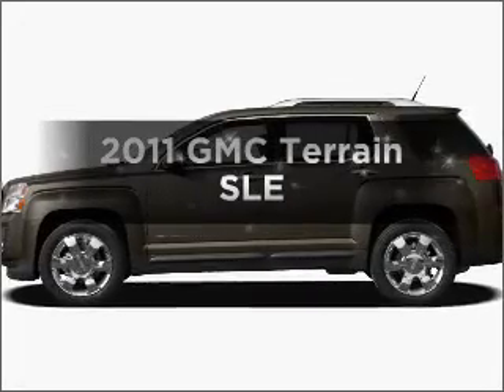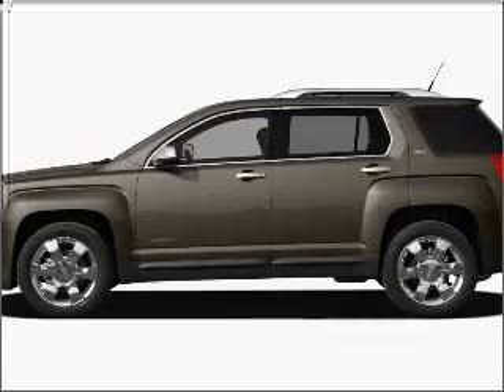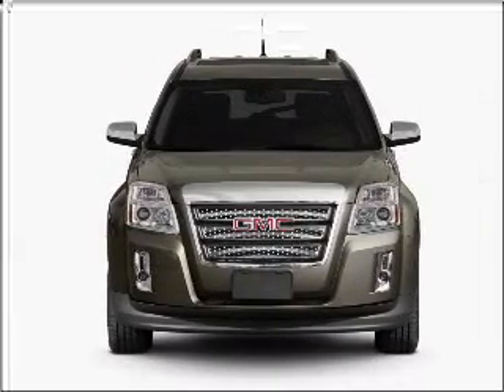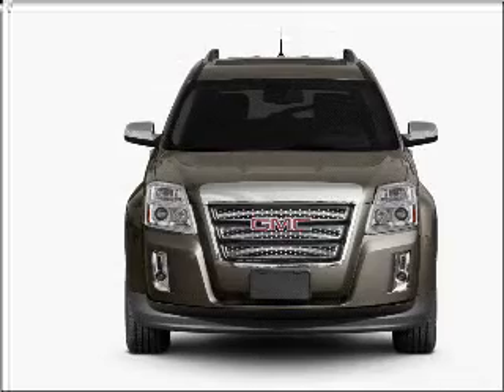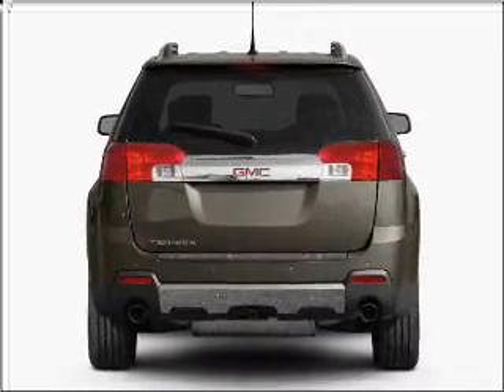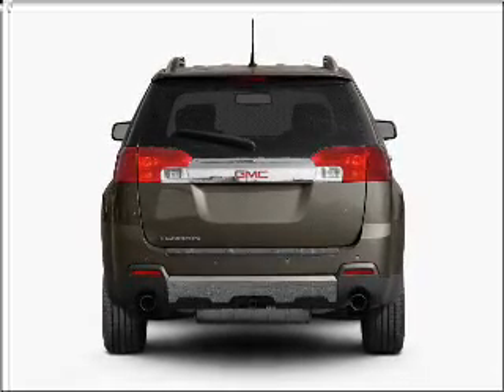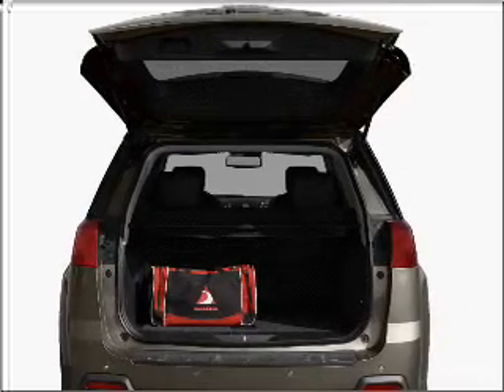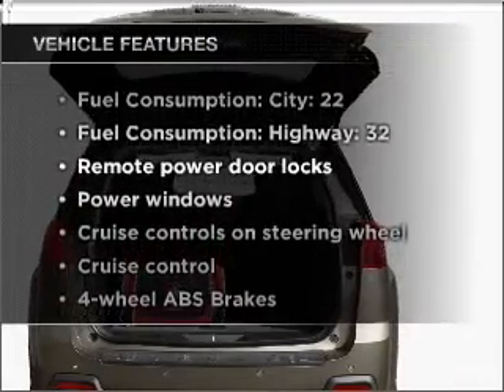2011 GMC Terrain - Jefferson City MO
Year: 2011
Make: GMC
Model: Terrain
Trim: SLE
Engine: 2.4 liter inline 4 cylinder 16 valve
Transmission: 6-Speed Automatic
Color: Mocha Steel Metallic
Mileage: 1
Address:
2033 Christy Dr